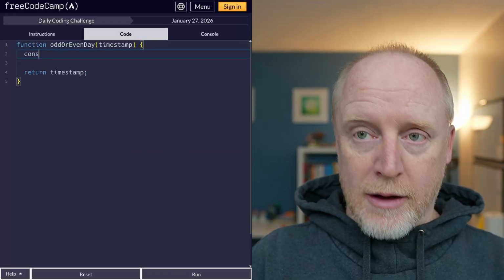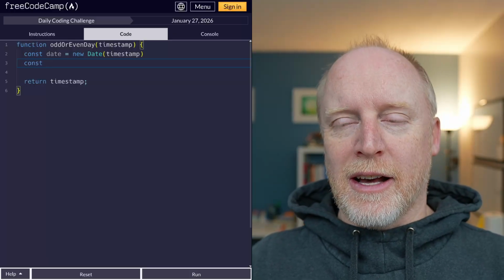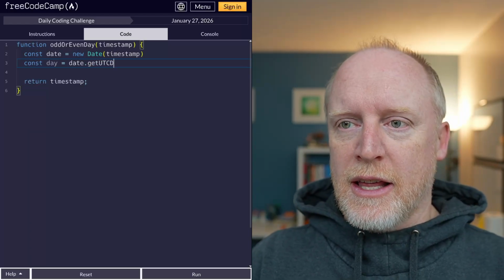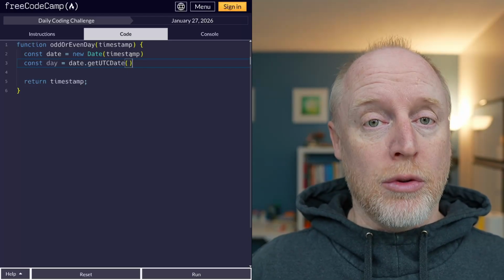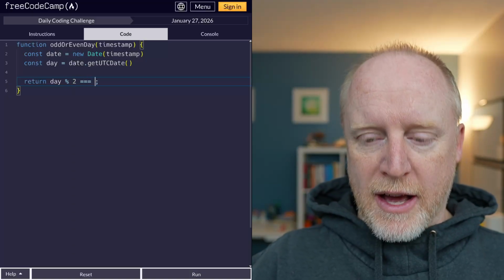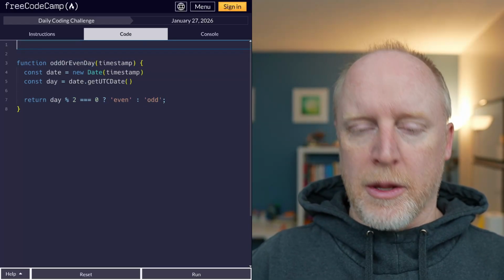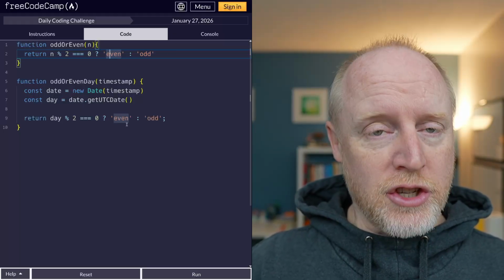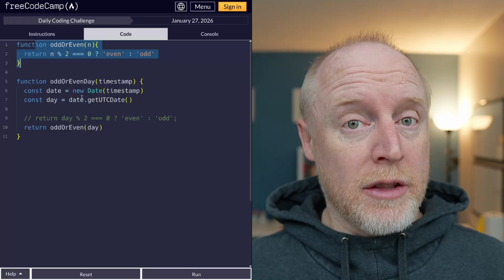Odd or Even Day - January 27 - FreeCodeCamp Daily Challenge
Today, I take on "Odd or Even Day", a challenge to determine if a timestamp translates into an odd or even day of the month. We get it done with `getUTCDate`, then enhance it with code we've seen in a previous even/odd challenge.